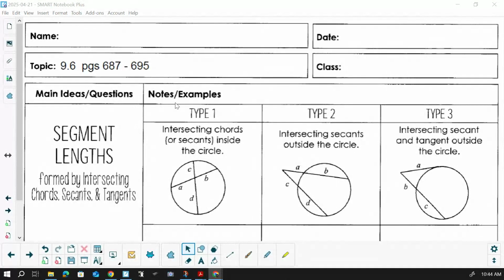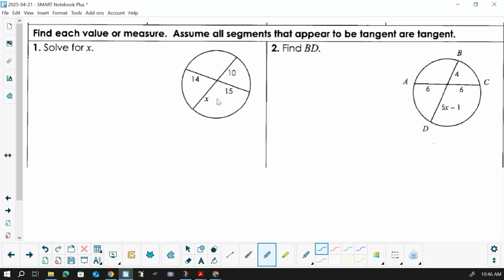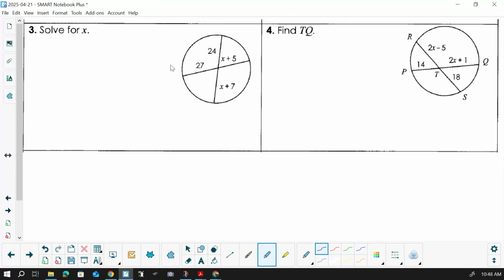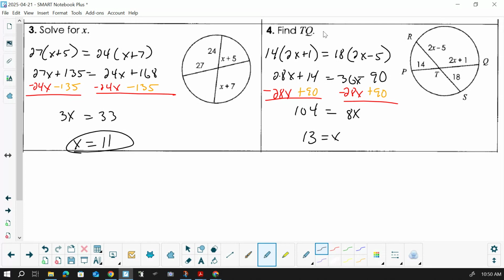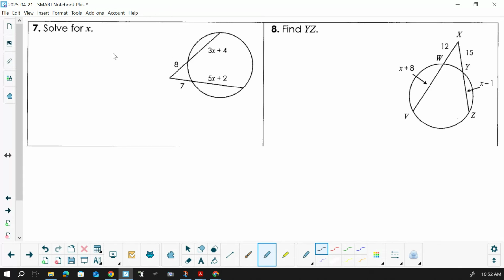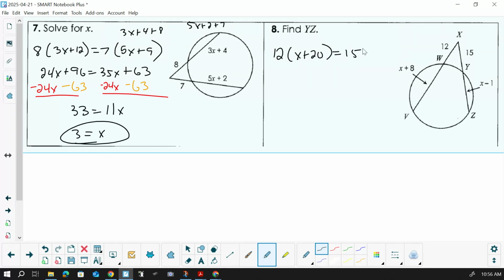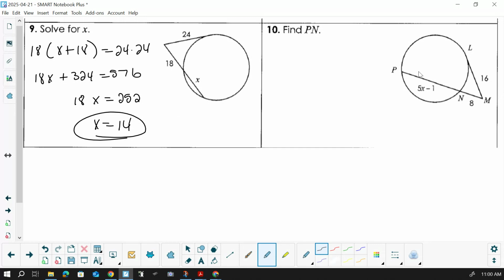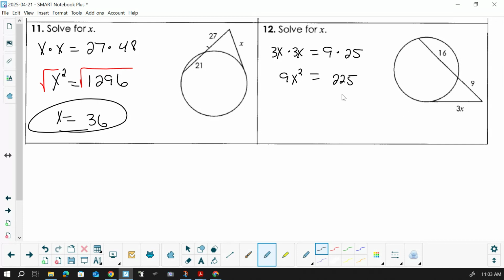DHS Geom Unit 7 Pages 23 to 24 notes